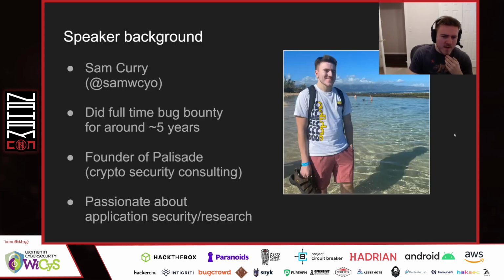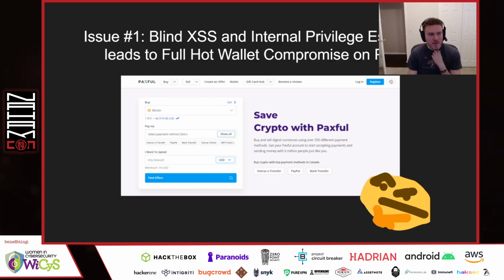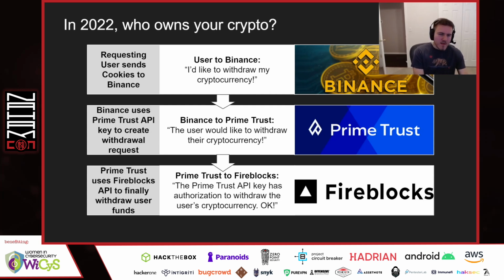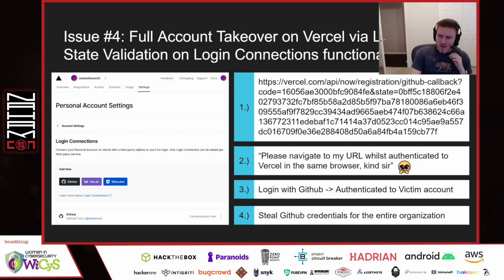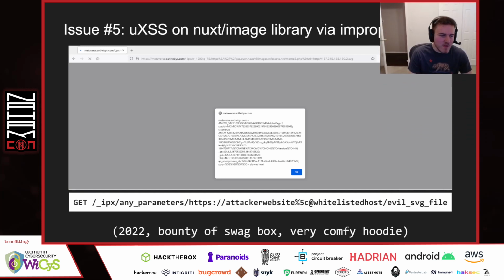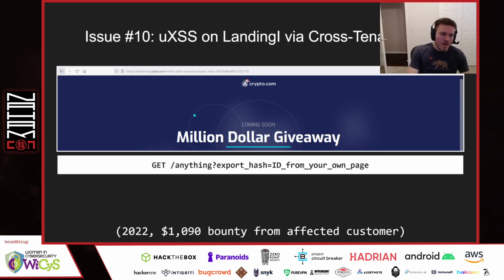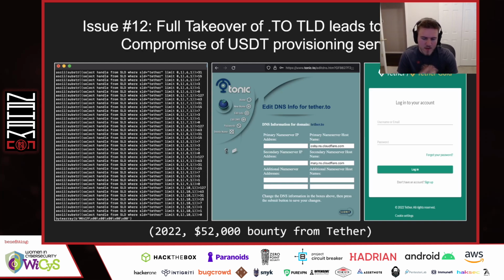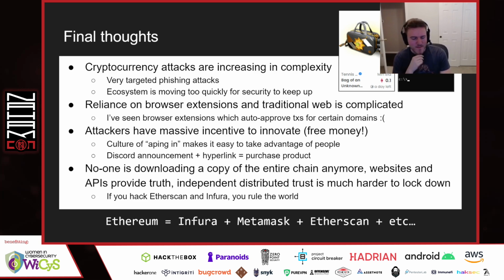NahamCon2022 - @samwcyo: Breaking Into Cloud Wallets: 3 years spent Hacking Crypto Web Apps